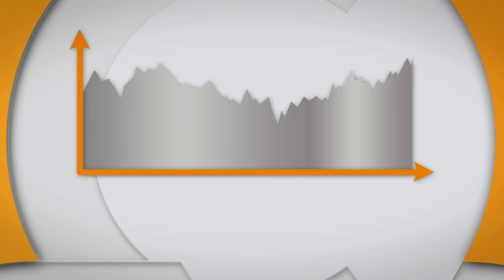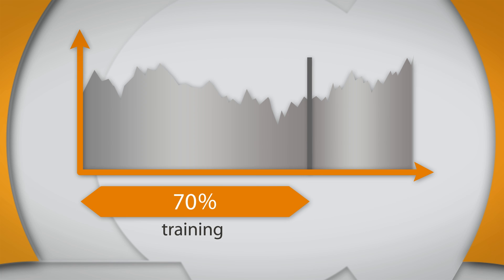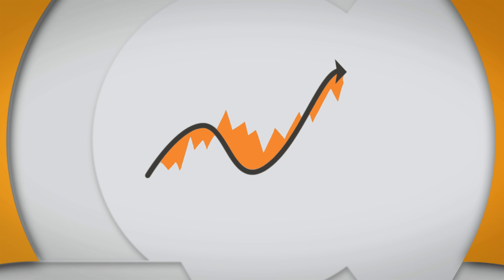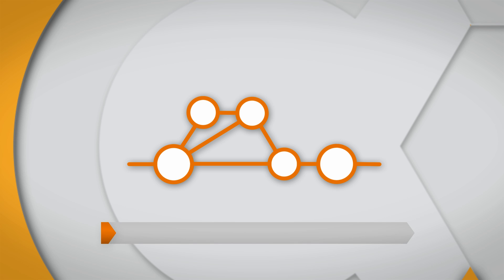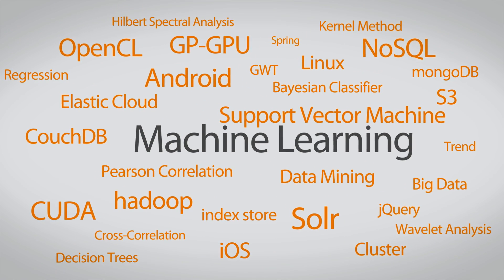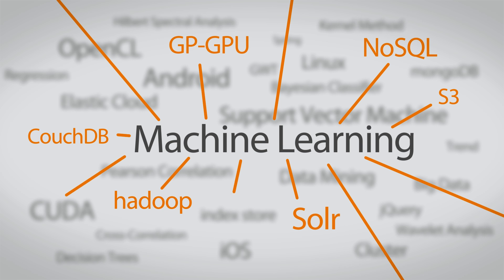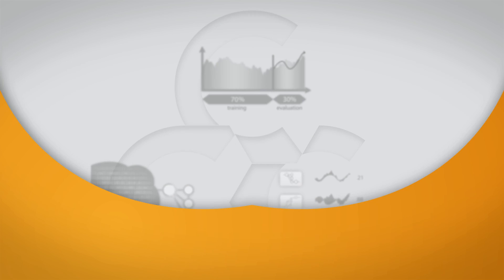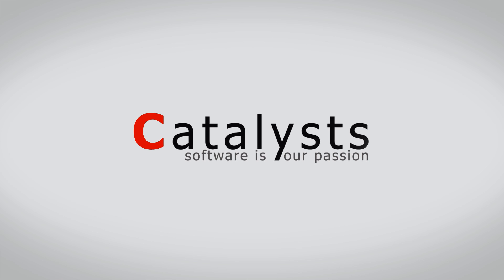Machine Learning -- Make intelligent decisions and predictions based on your data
Catalysts way for machine learning is different, more agile and less risky! 1) We provide full transparency into the process of algorithm selection. 2) We let the algorithms compete against each other on the real data set. 3) We adapt the algorithms to the real needs of the project.

Do you have millions or billions of data records?
Do you want to make intelligent decisions, predictions and recommendations based on your data?
Do you want a computer program to do this automatically?
Then "Machine Learning" will delight you!

The major focus of machine learning is
 - To identify patterns that are hidden by complexity
 - To see the information even in huge data sets
 - To support intelligent decisions

Machine Learning will let you know how to perform accurately even on new, unseen data.

Today many hundred machine learning algorithms exist, which fulfill these criteria with different strengths and weaknesses.

There are different ways to approach machine learning projects with huge data sets:

Typically machine learning projects need to rely heavily on human experts.
Those experts select one or two algorithms at a very early phase in the project.
These one or two algorithms are then implemented and applied to the data.

In many cases, that's the standard procedure - but it's risky, since it's too easy to make the wrong choices upfront. Betting at the beginning on the one right algorithm often leads to poor results.

The Catalysts way for machine learning is different, more agile and less risky:
 1.) We provide full transparency into the process of algorithm selection.
 2.) We let the various algorithms compete against each other on the real data.
 3.) We adapt the algorithms to the real needs of the project.

1.) Select algorithms transparent:
Transparency is accomplished, when all parties involved, agree on the evaluation process.
-  On the size of the training data set (e.g. 70%) from which the algorithm can learn the hidden patterns, and thereby
 - On the size of the evaluation data set (i.e. the remaining 30%) upon which the algorithm is applied and shall make predictions.
 - How to measure the error between the predicted and the real values.

2.) Let the algorithms compete against each other:
Various algorithms compete against each other on the real data set. Each algorithm results into slightly different predictions - and therefore different sums of prediction errors. The algorithms are ranked according to the sum of all prediction errors.

3.) Adapt the algorithms to the real needs in the project:
Typically machine learning algorithms operate on huge data sets. So the algorithms need to be extremely streamlined and scalable. For one of our customers we reduced the elapsed time of the algorithms from many hours to some minutes, which is a speedup of more than 100.

Catalysts has enormous know how with machine learning.
The combination of the usage of the latest technologies and Catalysts' outstanding experience gives your next project the solid basis for your success.